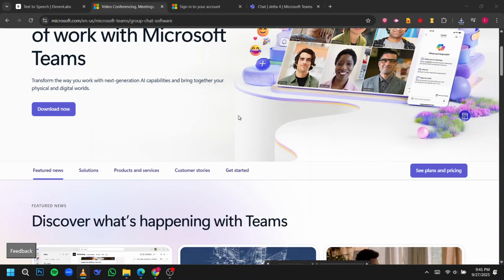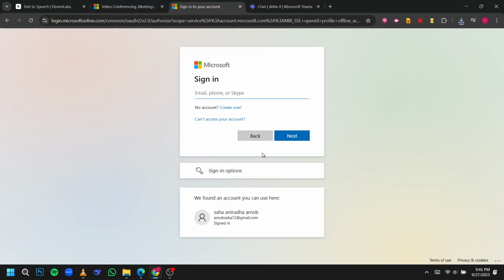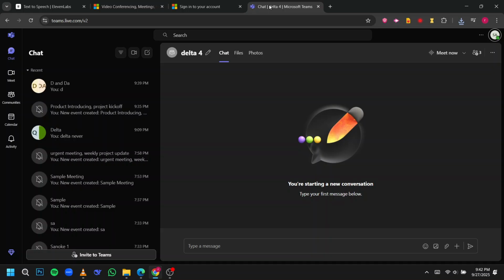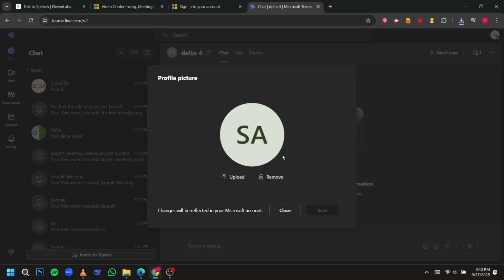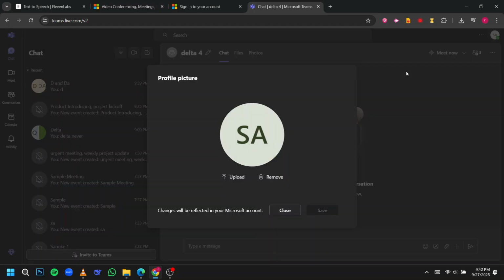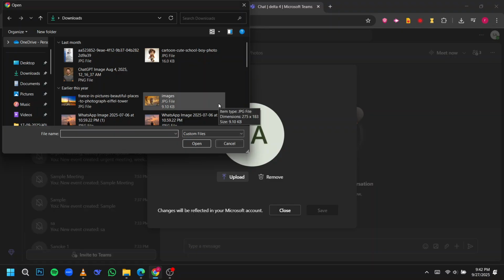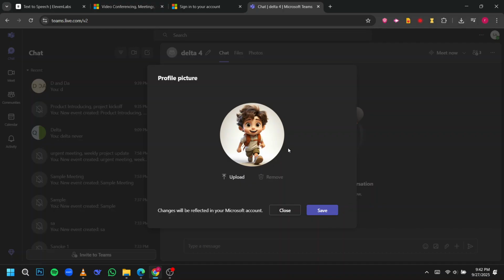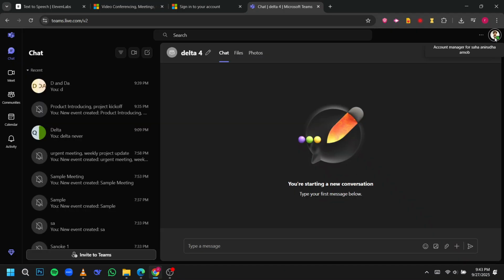How to Change Your Profile Picture in Microsoft Teams - 2025 (Quick and Simple)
How to Change Your Profile Picture in Microsoft Teams
In this video, How to Change Your Profile Picture in Microsoft Teams is explained step by step so you can easily update your account photo. You will learn how to upload a new profile picture, change display settings, and personalize your Microsoft Teams account. This tutorial will help you customize your Teams profile for work, school, or meetings, making your account more professional and easy to recognize.